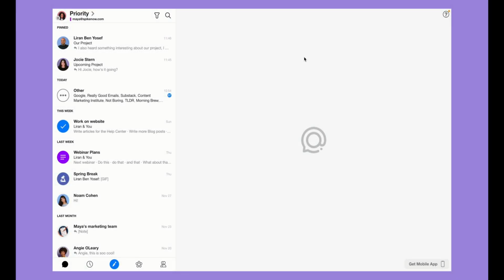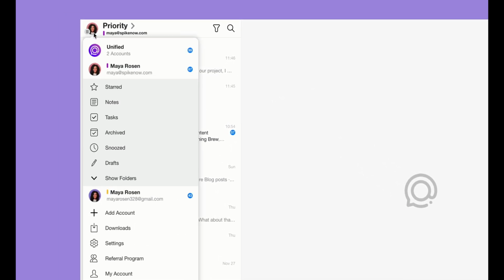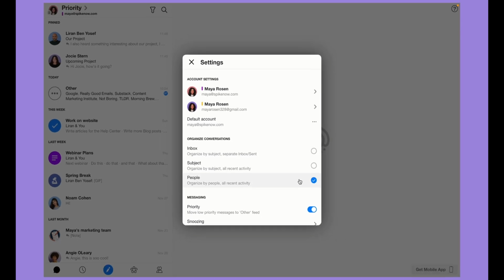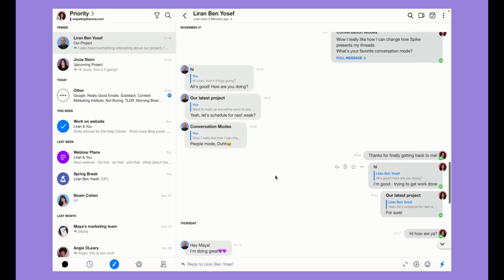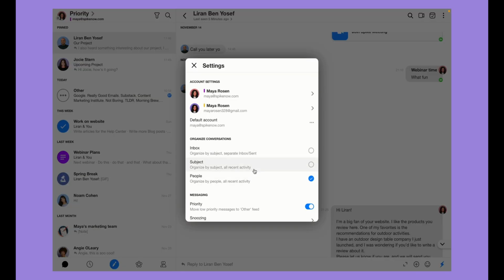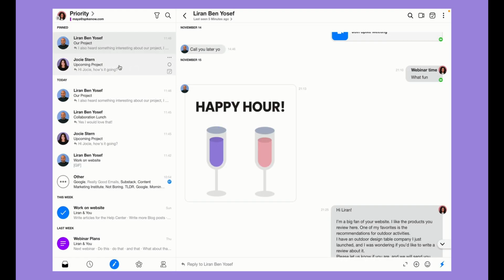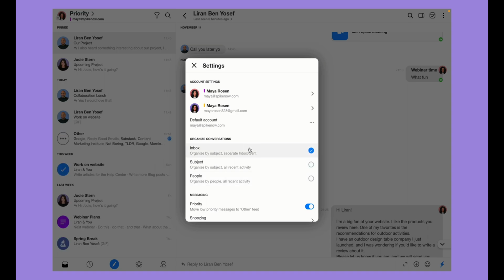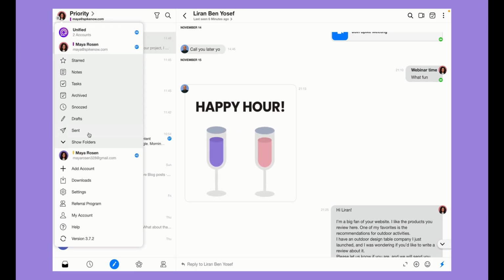Spike How-to: Sorting Your Inbox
Learn how to change the way your threads and conversations are sorted in Spike desktop and web app.

for more info on Spike’s superpowers.